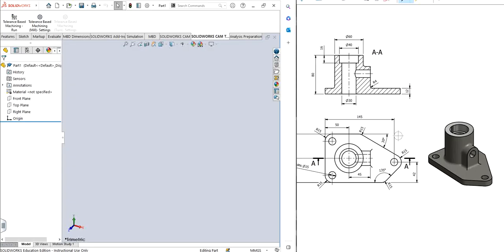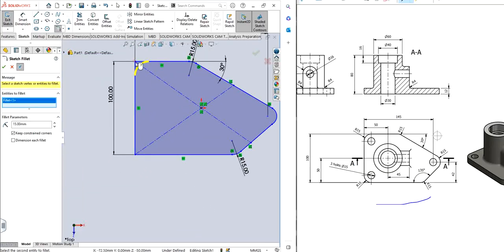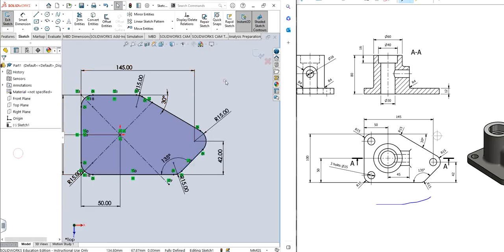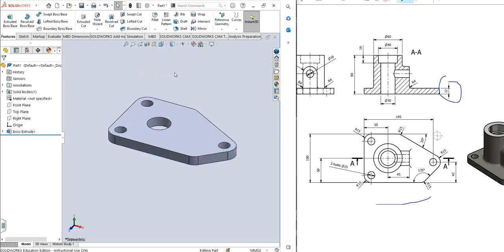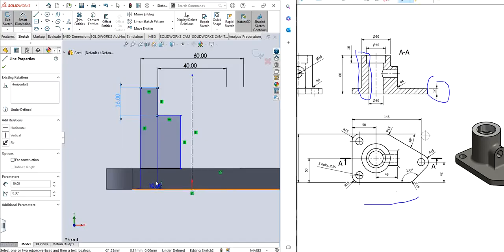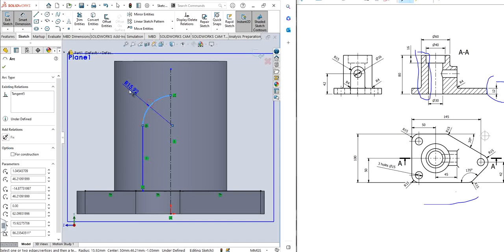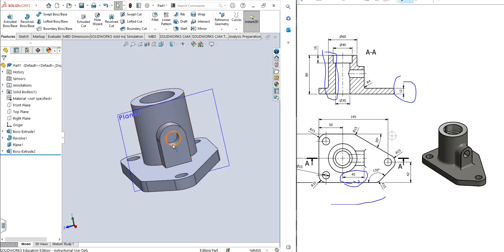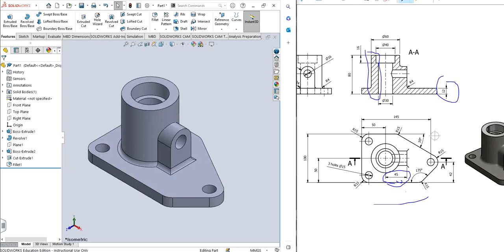SOLIDWORKS 2022 TUTORIALS : 3D MODEL DESIGN FOR BEGINNERS - PART 4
Come practice with me in 3D CAD Model designing in SOLIDWORKS 2022 series!

Will be posting Videos about how to use the software, starting with part designing of various 3D models from simple to complex.